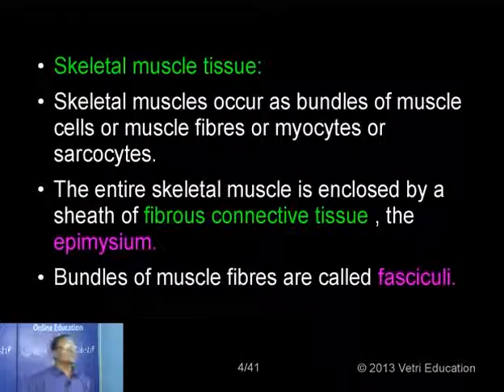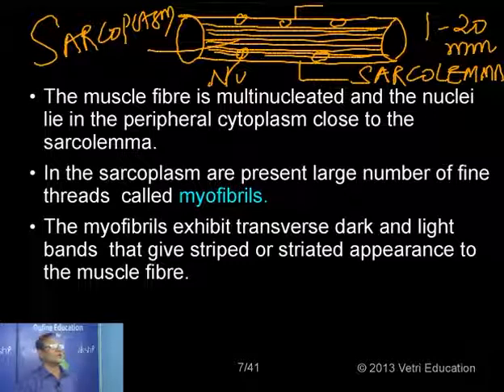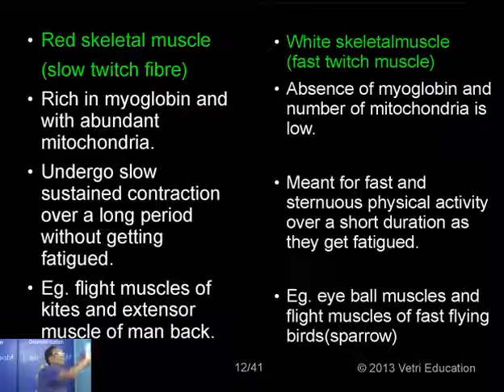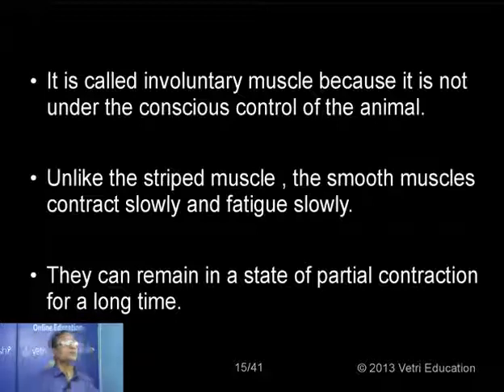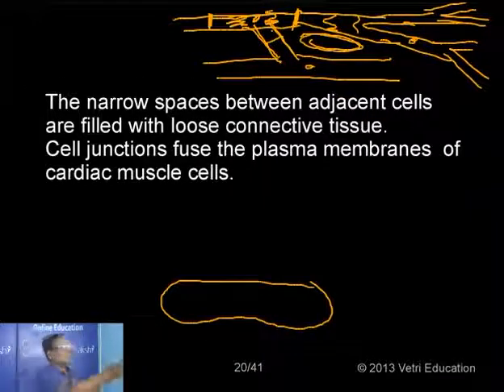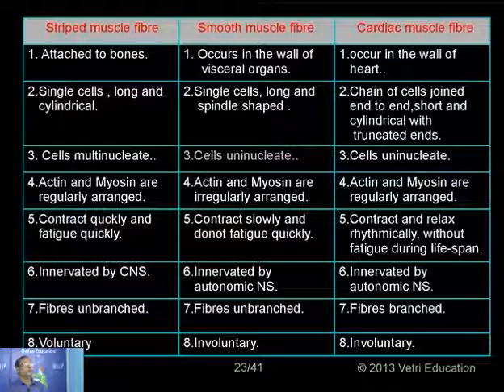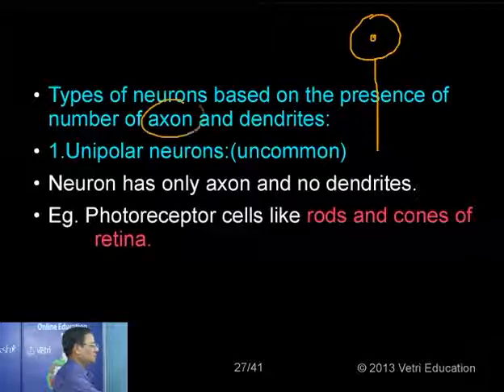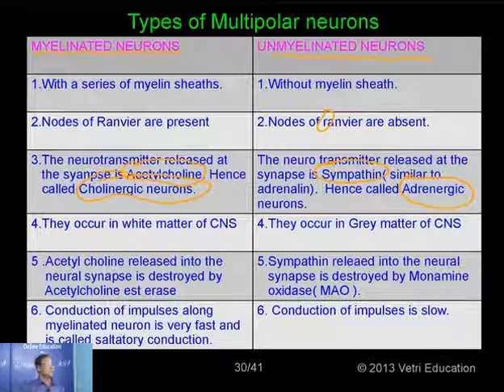Animal Tissues Part 6